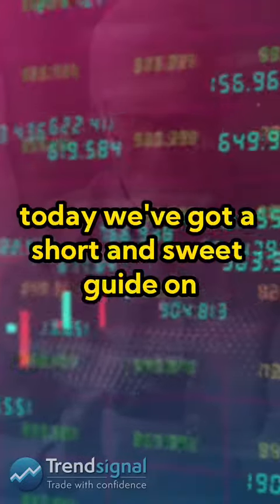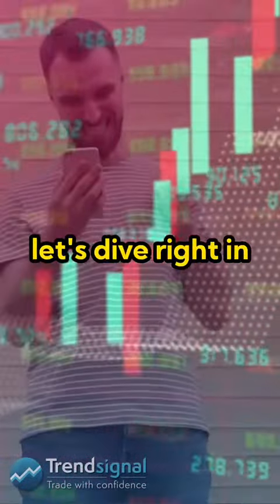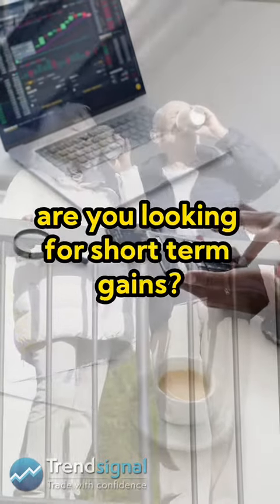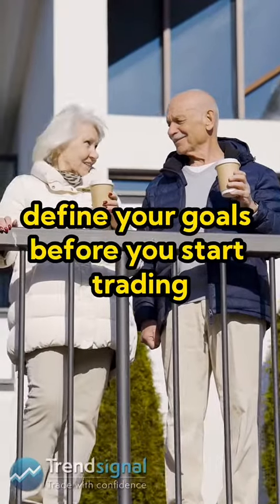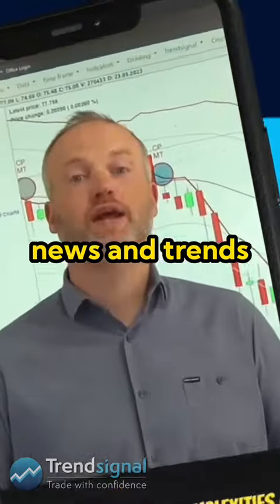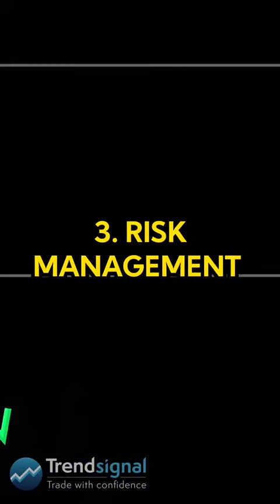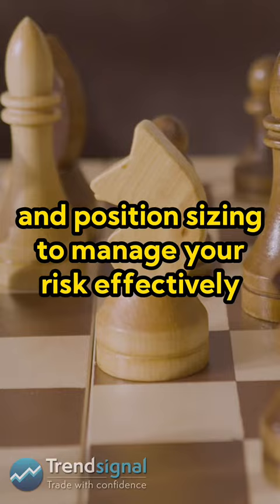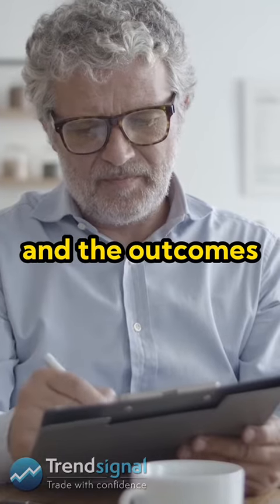How To Boost Your Trading Plan 📈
See Our Quick Guide On How To Boost Your Trading Plan 📈